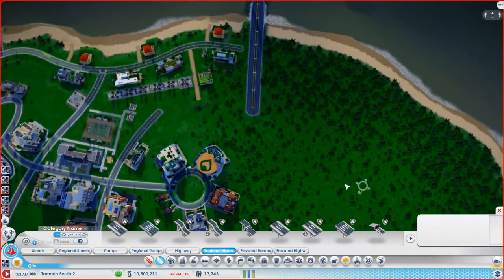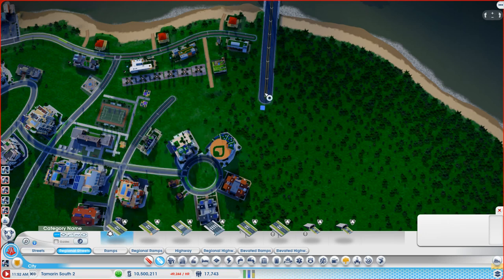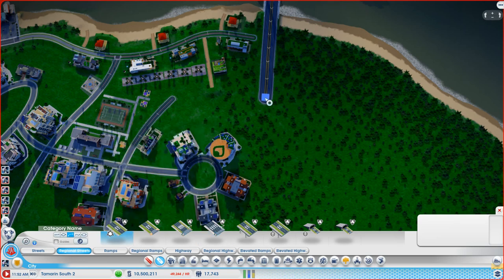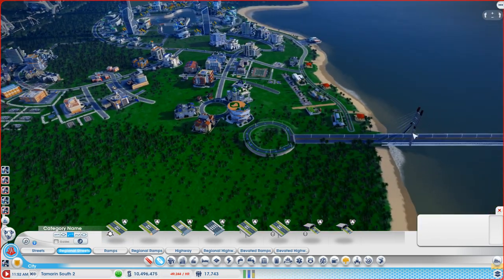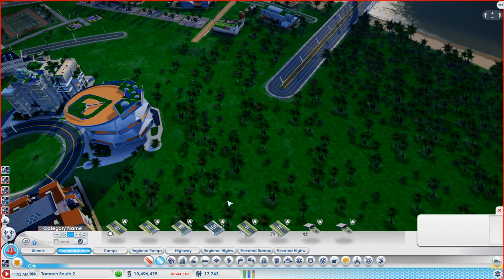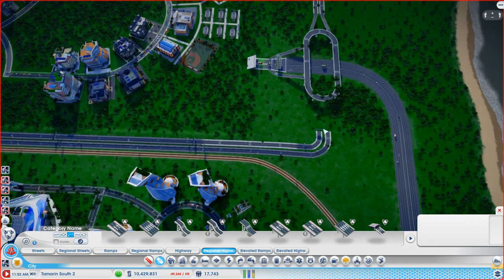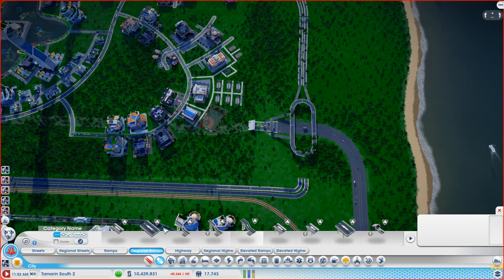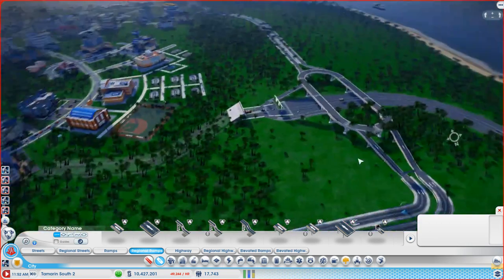SimCity OAU Academy Build #46 ►Tamarin South Commercial Docks (26)◀ SimCity 5 (2013) With Mods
(Includes a full list of all mods used in this series)

PC Spec
CPU: Intel i5-2320 @3 GHz
RAM: 8GB
GPU: MSI GEFORCE GTX 670  Power Edition Twin Frozr

End Titles Music:
Tobu - Candyland